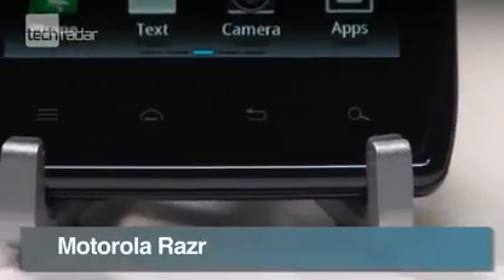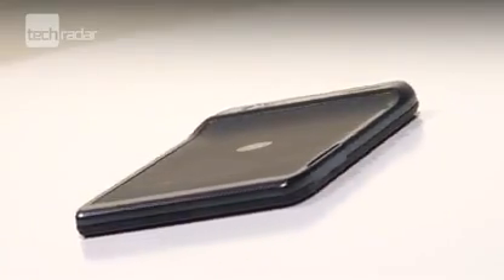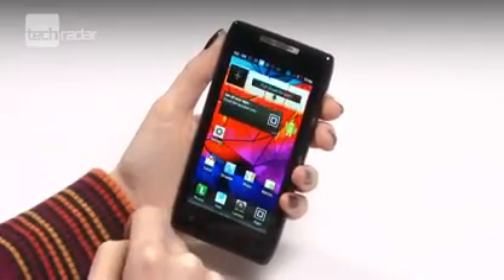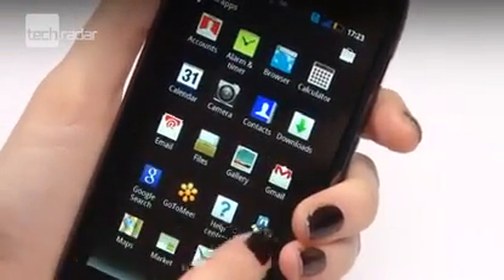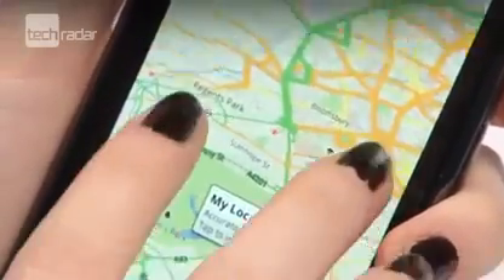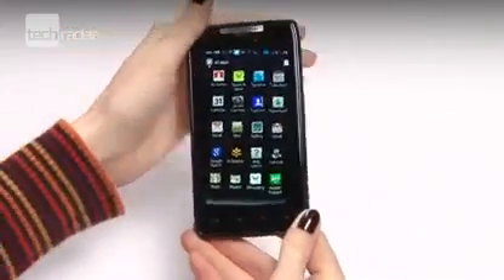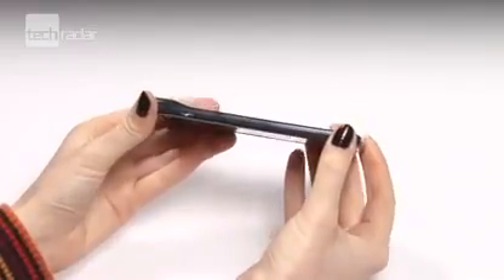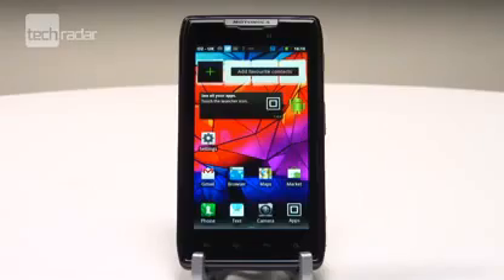Motorola Razr Review Video871